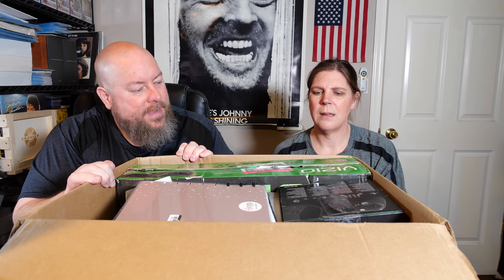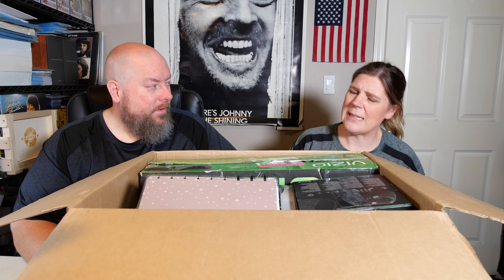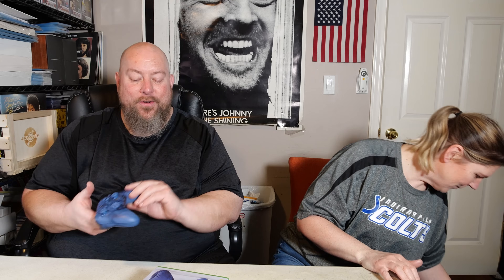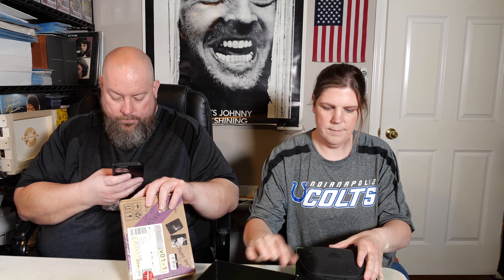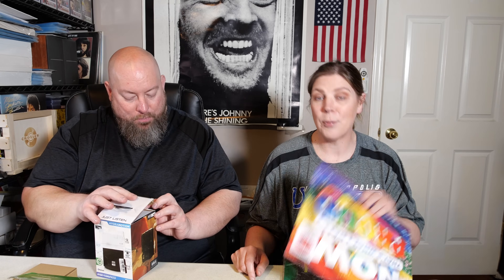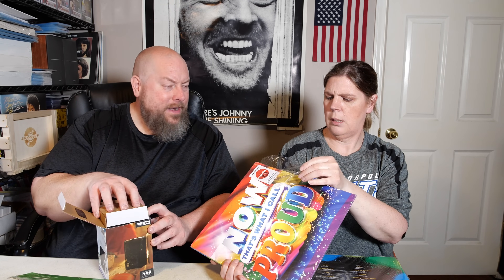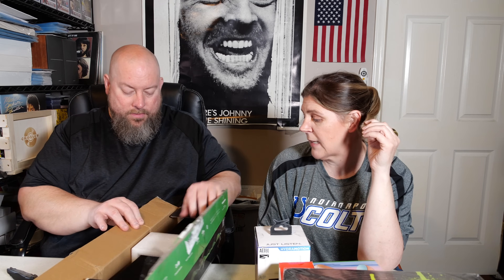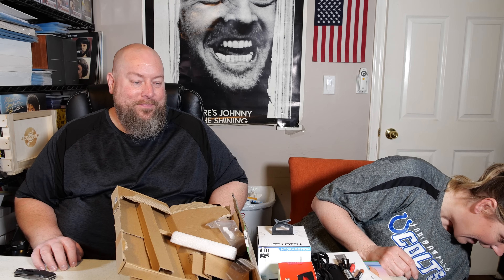I bought a HIGH END Target Electronics Return Pallet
EVERYTHING in todays video is for sale, a lot of it is for sale in our ebay store and our website!

Clint Miller
484 E. Carmel Dr. 127